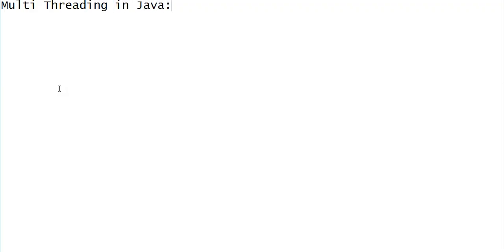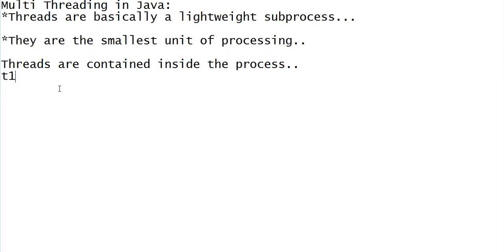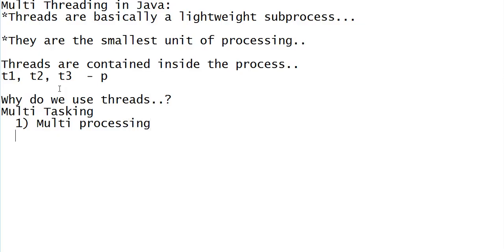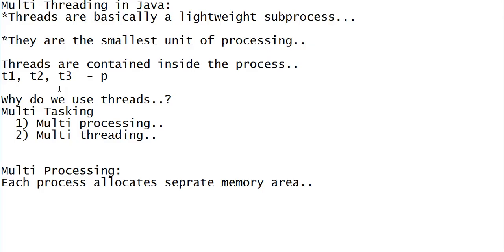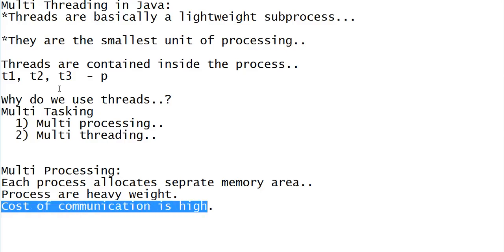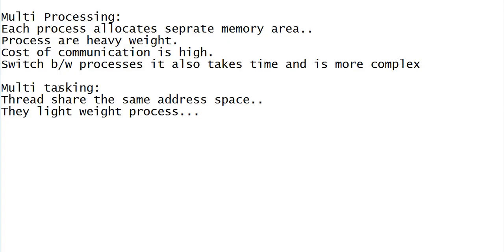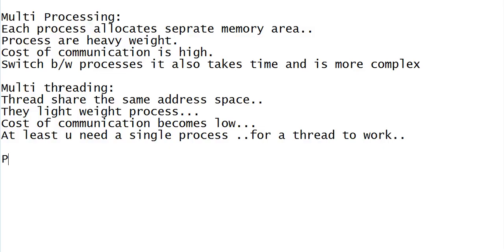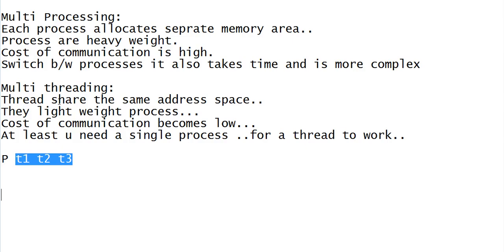Java19 – Introduction to Threads in Java | Java Tutorials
Welcome to Java19 – Threads in Java (Part I)!
In this tutorial, we introduce the concept of threads and multithreading in Java, an essential topic in Core Java and Java interviews.

Why multithreading is required

Basics of thread lifecycle

Differences between process and thread

Practical understanding through simple examples

This video is part of the Java Tutorials series and is ideal for beginners, students, and Core Java learners who want to build a strong foundation in multithreading.